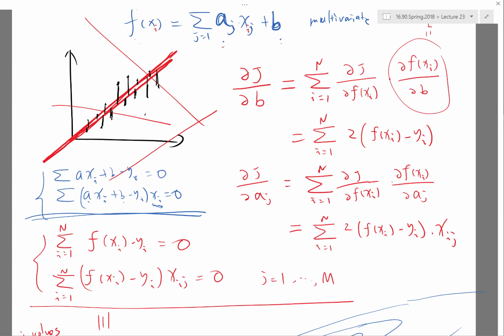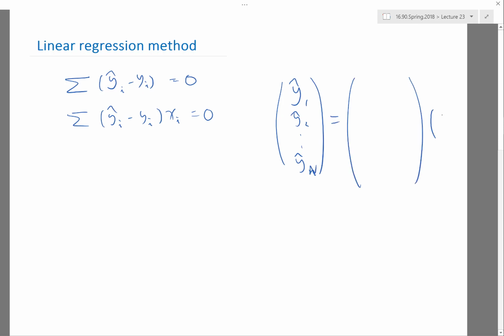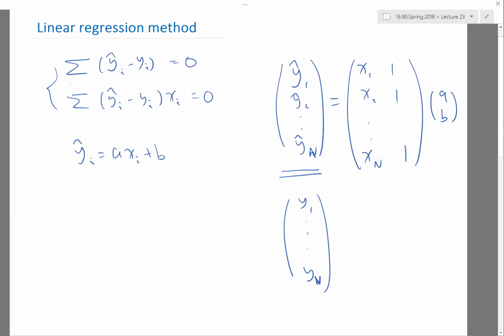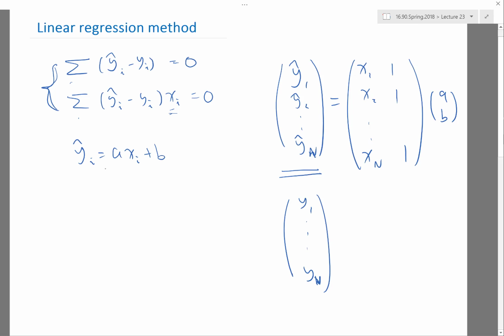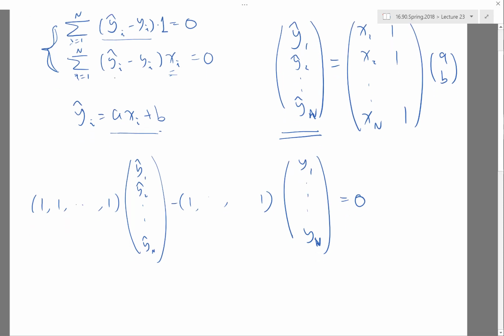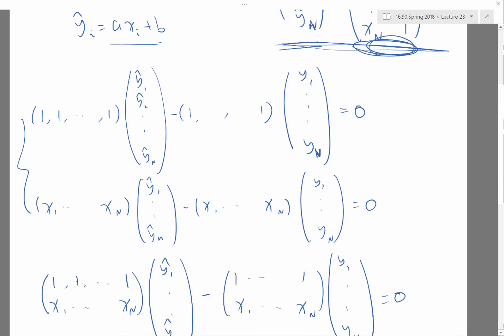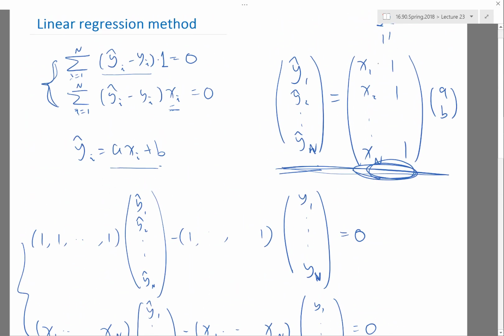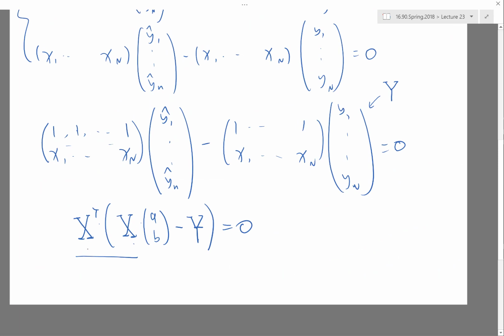Linear regression method Part 4